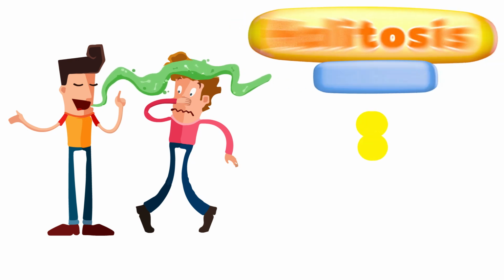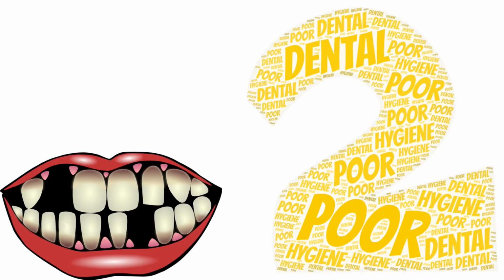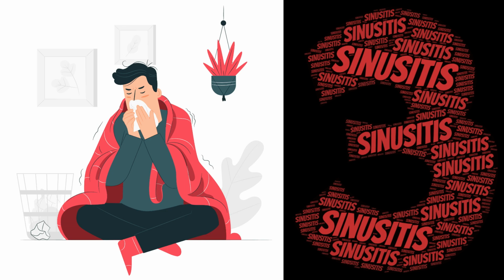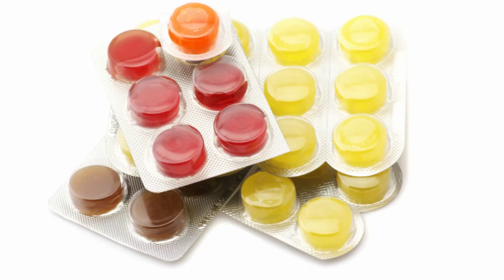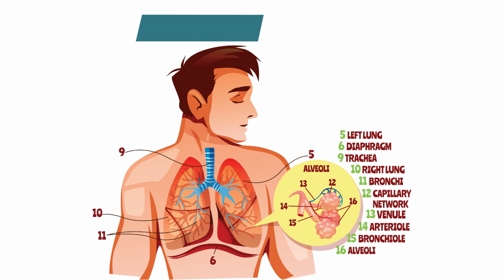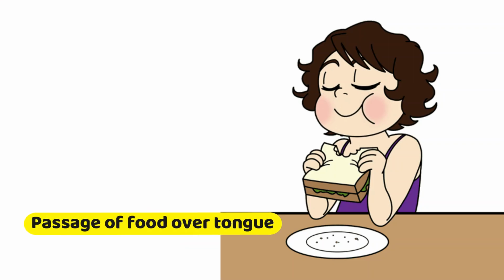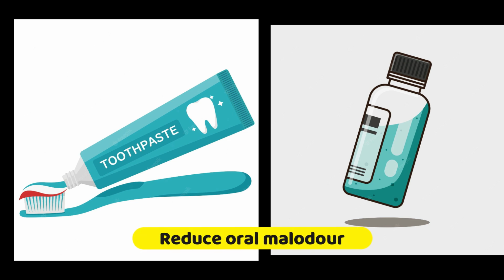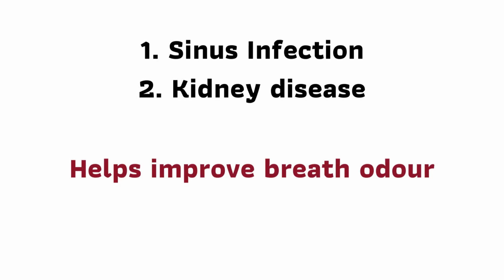How to get rid of Bad Breath | Halitosis Cure | Bad breath - Permanent cure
How to get rid of Bad Breath | Halitosis Cure | Bad breath - Permanent cure | bad breath treatment | reasons for bad breath

Halitosis is an unpleasant or offensive odour, emanating from the oral cavity. In approximately 80% of all cases, halitosis is caused by degradation of food debris, cells, saliva & blood in oral cavity by microbes and production of volatile sulfur compounds.

Common reasons for bad breath:

Morning breath:

Halitosis is most commonly noted upon waking up from sleep in morning. This malodor is usually caused by low salivary flow, lack of oral hygiene and/or breathing through the mouth.

However, for most individuals, the odor has no special significance, as it is resolved with brushing, flossing, eating and/or drinking water.

If, the halitosis is not resolved by simple personal hygiene habits, it, usually indicates an infection in the mouth (caries or periodontal disease) or other factors such as gross dental neglect, smoking or xerostomia (dry mouth).

Poor dental hygiene:

The most likely cause of oral malodour is the accumulation of food debris and dental plaque on the teeth and tongue, resulting from poor oral hygiene and resultant gingival (gingivitis) and periodontal (periodontitis) inflammation.

Bacteria breaks down food particles trapped in the mouth. The combination of the bacteria and decaying food in your mouth produces an unpleasant odour. Brushing and flossing regularly removes trapped food before it decays.

Brushing also removes plaque, a sticky substance that builds up on your teeth and causes odor. Plaque buildup can cause cavities and periodontal disease. Bad breath also can be a problem if you wear dentures and don’t clean them every night.

Sinus, mouth, or throat conditions:

Bad breath odor may develop if you have:
a sinus infection
postnasal drainage
chronic bronchitis
an infection in your upper or lower respiratory system
Tonsil stones, which tend to collect bacteria, can also be a source of bad breath.

Dry mouth:

Dry mouth can also occur if you don’t produce enough saliva. Saliva helps keep your mouth clean & moist and reduces odor.

Dry mouth can be a problem if you have a salivary gland condition, or you sleep with your mouth open, or take certain medications, including those that treat high blood pressure and urinary conditions.

Smoking:

Smoking cigarettes or cigars causes a bad odor and dries out your mouth, which can make your breath odor even worse.

Food and Beverages:

When you eat onions, garlic, or other foods with strong odors, your stomach absorbs oils from the foods during digestion. These oils pass into your bloodstream and travel to your lungs.
This produces an odor that others can notice in your breath for up to 72 hours. Drinking beverages with strong odors, such as coffee, can also contribute to bad breath.

How to get rid of Bad Breath (Halitosis Treatment)

Use Masking products

Mechanical reduction of micro-organisms and their substrates is very helpful

A solid breakfast is the key

Improving reduced salivation can solve the halitosis problem

Brushing your teeth, flossing & toothpick

Tongue cleaning every morning

Take Professional oral health care

Chemical reduction of micro-organisms:

Toothpastes and mouthrinses with antimicrobial properties can reduce oral malodour by reducing the number of micro-organisms chemically.

You may use the mouthrinses containing: chlorhexidine, triclosan, essential oils and cetylpyridinium chloride

Chemical neutralization of odorous compounds:

Certain compounds reduce halitosis by chemically neutralizing odorous compounds, including volatile sulphur-containing compounds.

These often contain ingredients, such as zinc, sodium, stannous and magnesium

Management of non-oral halitosis:

Removal of tonsil stones, or tonsillectomy may be needed in case of tonsil stones if other conservative methods have been tried without success.

If the halitosis is due to an infection of H. pylori or E. coli, antibiotics and other medications may be of help.

Treating underlying medical problems, such as a sinus infection or kidney disease, can also help improve breath odour.